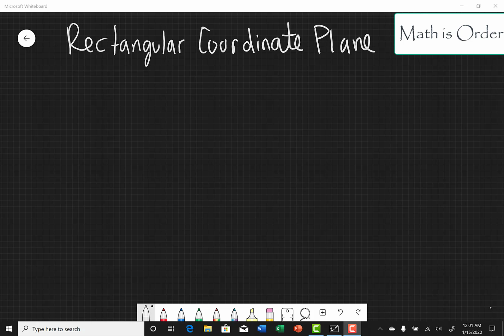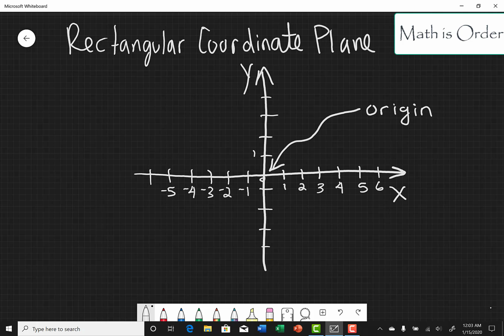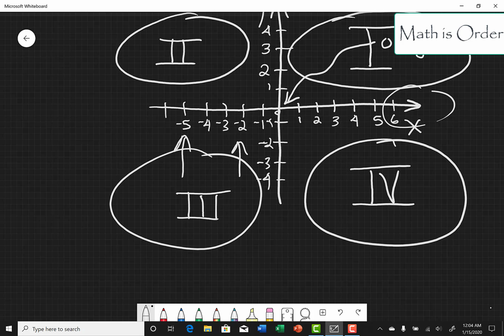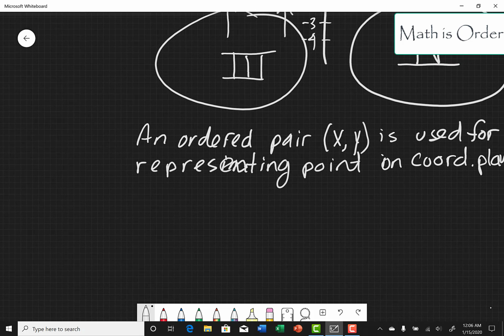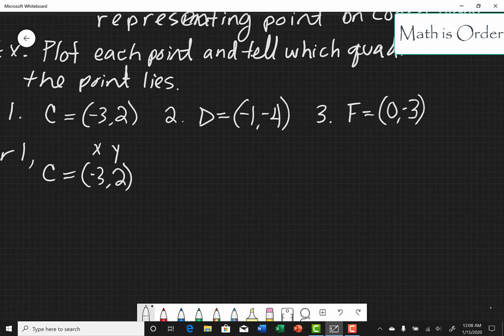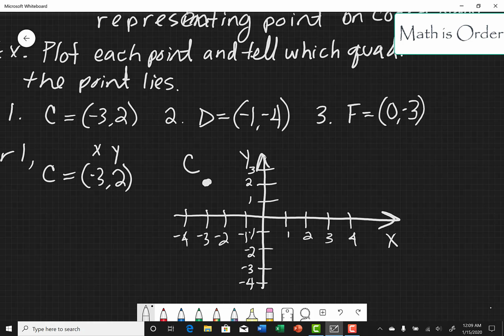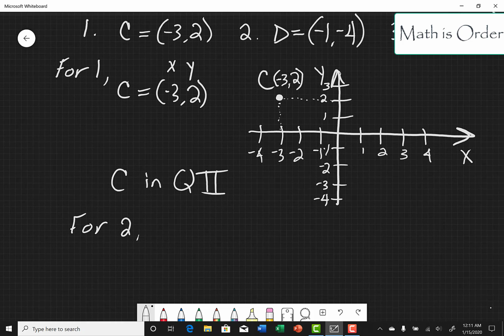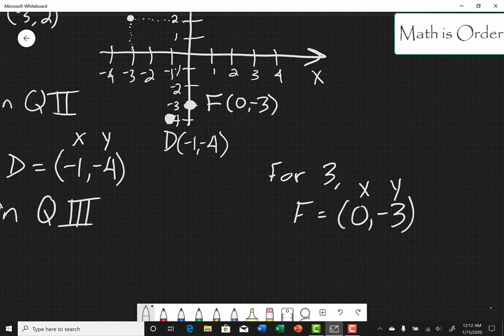Rectangular Coordinate Plane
We describe the rectangular coordinate plane, its use, and some typical questions related to it